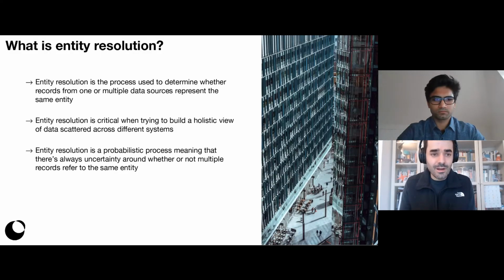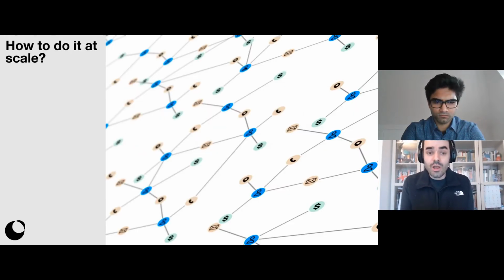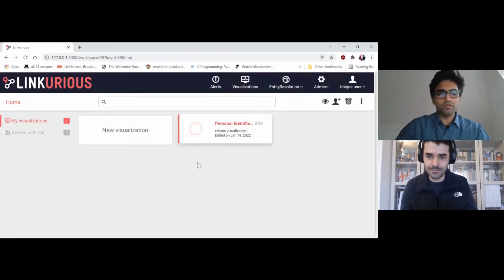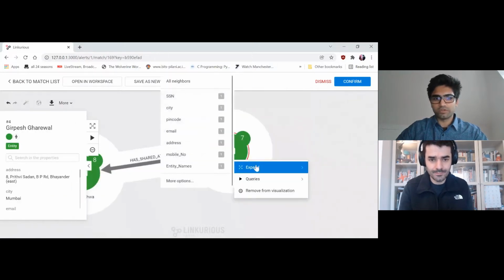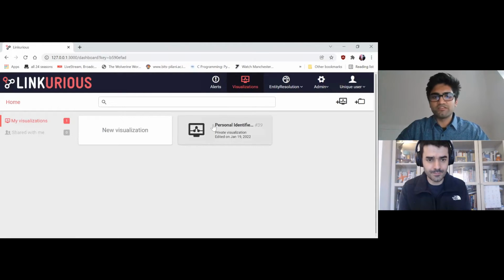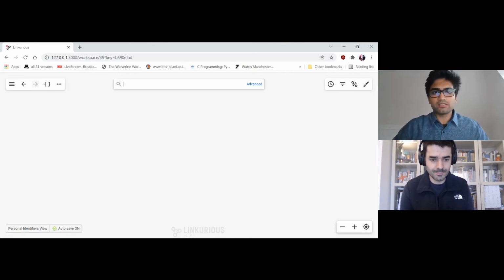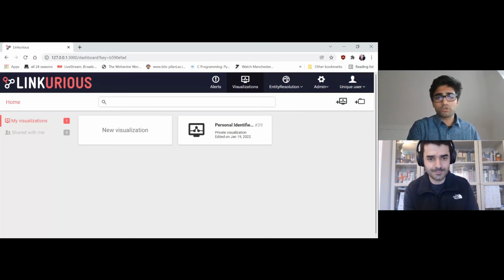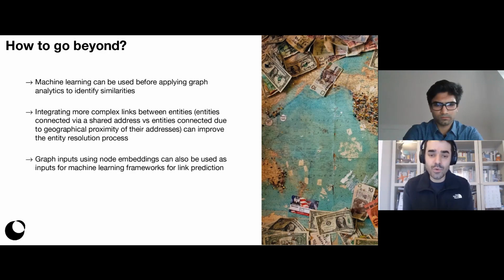How to use graph analytics for entity resolution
Managing data about key entities—such as people, companies, and locations—across different systems can be challenging. How can you consolidate this data into a unified view to reveal new insights? In this webinar, co-hosted with Softlink Information Systems, learn how Linkurious Enterprise combines graph analytics with human insights to enhance entity resolution and maximize data value.

Discover the importance of entity resolution in effectively identifying and merging records from multiple data sources, crucial for various sectors like financial crime investigation. The session covers the basics of entity resolution, its importance, and how graph analytics offers a powerful solution to tackle complex data connections.

You will benefit from a detailed demo showcasing how Linkurious Enterprise automates entity resolution, providing real-time, scalable insights.

Chapters:

00:00 Introduction and Welcome
00:09 Meet the Experts
01:14 Agenda Overview
01:55 Understanding Entity Resolution
03:27 Importance of Entity Resolution
05:07 Graph Analytics for Entity Resolution
08:58 Demo: Entity Resolution in Action
10:04 User Roles and System Automation
21:20 Creating and Managing Queries
32:16 Advanced Techniques and Future Directions
34:43 Q&A Session